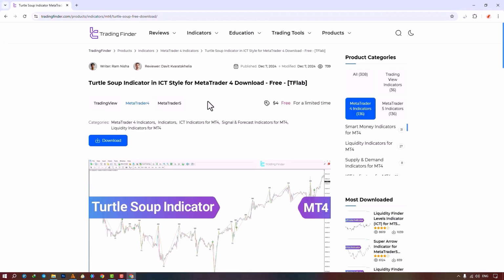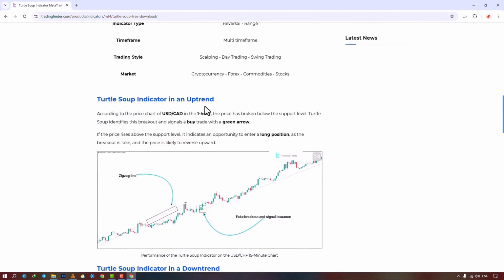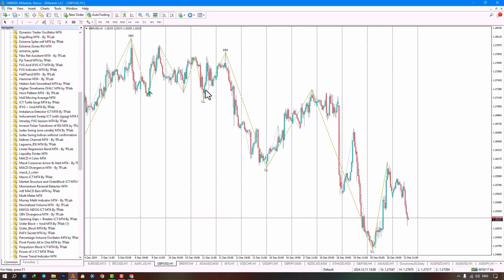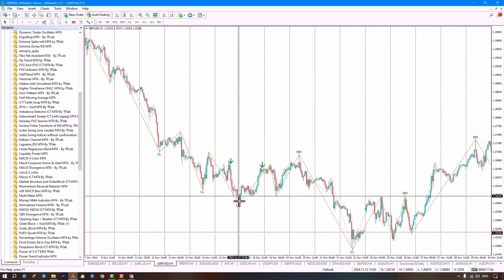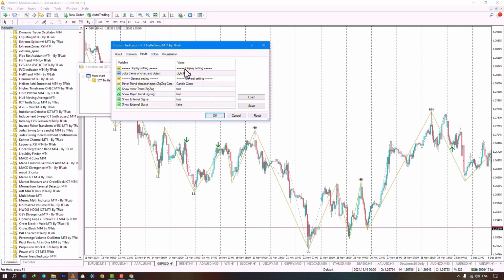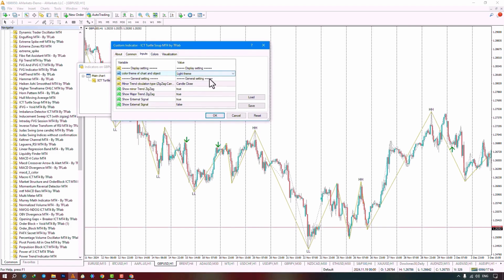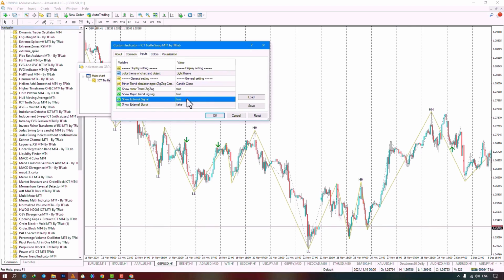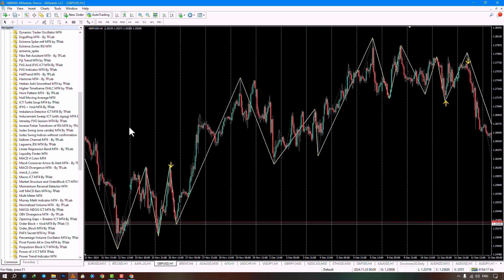Turtle Soup Indicator in ICT Style for MetaTrader 5/4 Download - Free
🚀 Maximize your trading potential with the Turtle Soup Indicator for MT4 & MT5!
This powerful tool helps traders identify market reversal patterns and determine optimal entry and exit points. Suitable for both beginners and professional traders! 🔥

📥 Download it for free now and enhance your market analysis with advanced tools!

🎯 Features:
✅ Identifies reversals and price traps
✅ Compatible with MT4 & MT5 platforms
✅ Easy and effective for all traders
✅ Free to download and integrates with your trading setup

🎥 YouTube Video Timeline:
⏰ 00:00 Introduction
⏬ 00:21 Downloading the Turtle Soup Indicator from TradingFinder
📂 00:39 Adding the Turtle Soup Indicator to MetaTrader 4
⚙️ 01:25 Indicator settings

📌 Download this indicator for free now and strengthen your trading strategy! 🚀📊